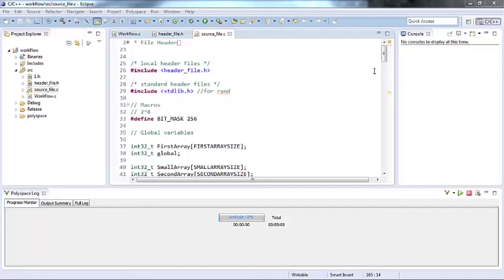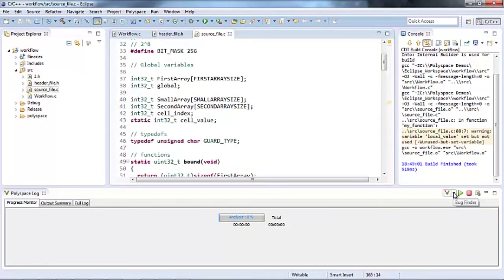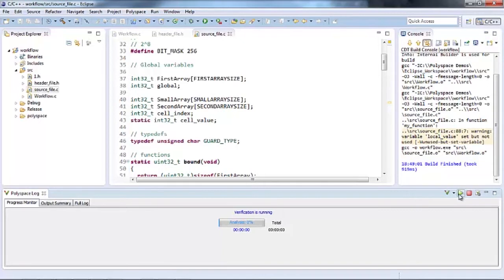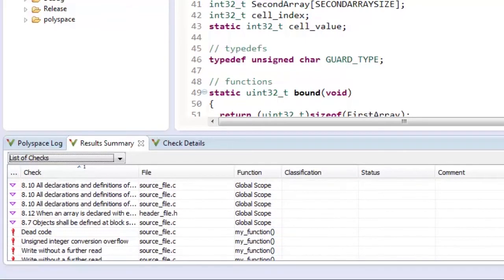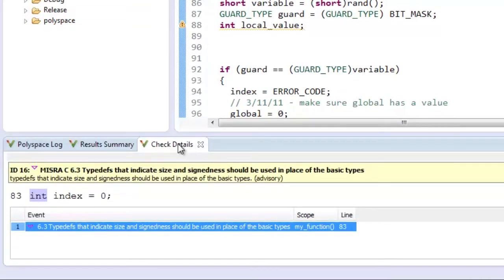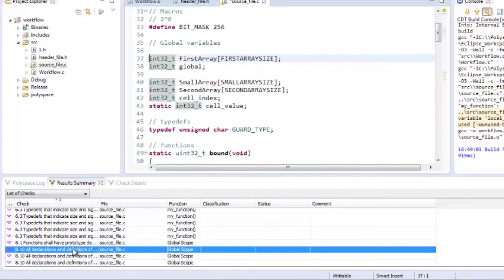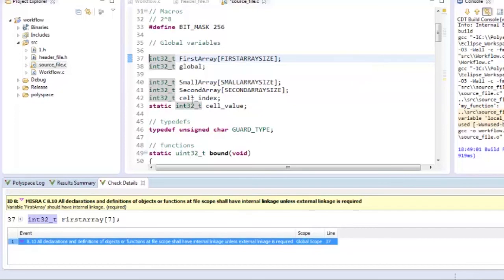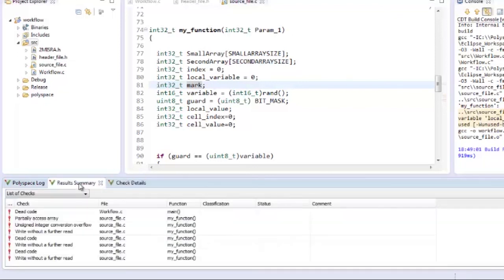Software Development Workflow: Enforcing Coding Rules (1 of 2)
Learn how to use Polyspace products in the first step of your embedded software development workflow. You can enforce coding rules with Polyspace Bug Finder™ early in the coding process from within your IDE environment.